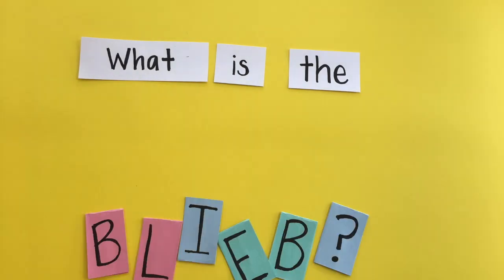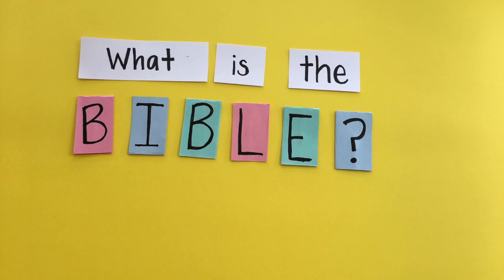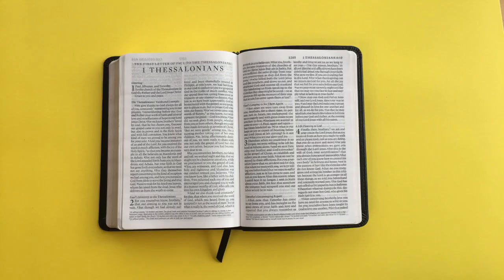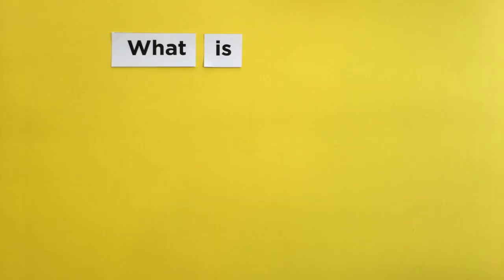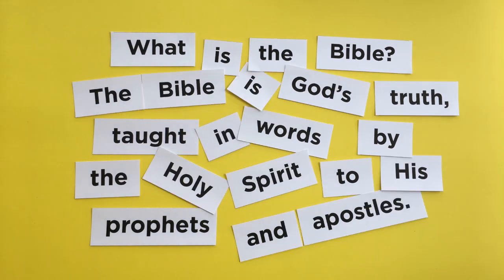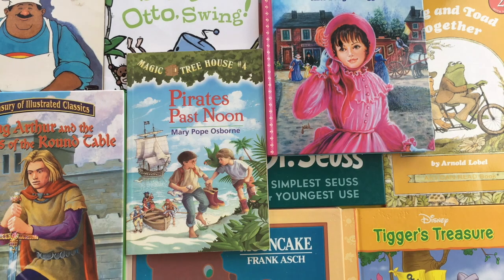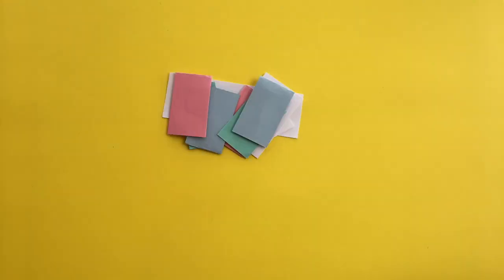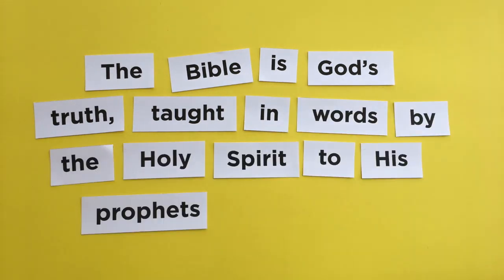What is the Bible?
Each week in the BSF School Program, children 6 and older learn basic truths of the Christian faith. In this video, children learn the answer to "What is the Bible?"